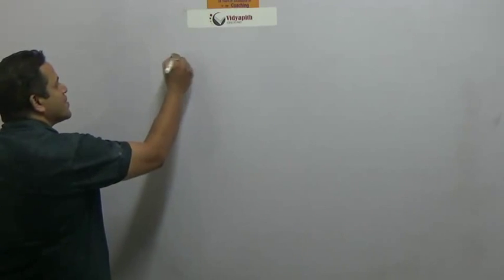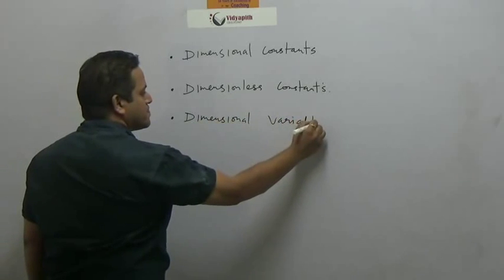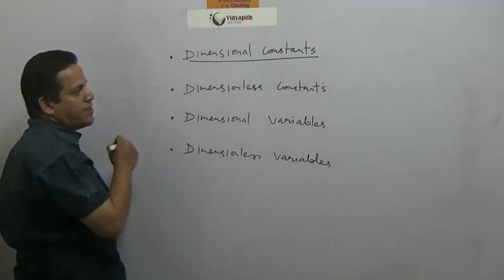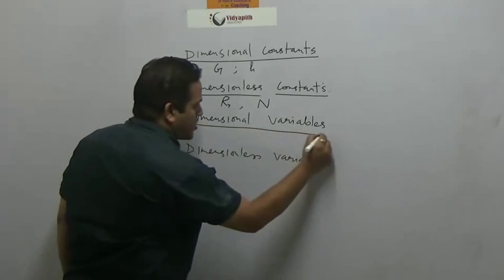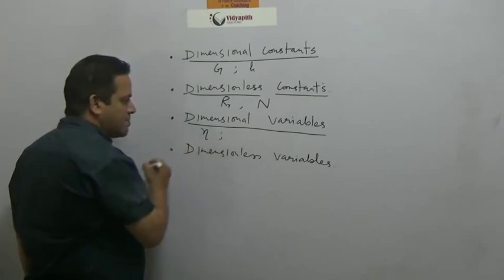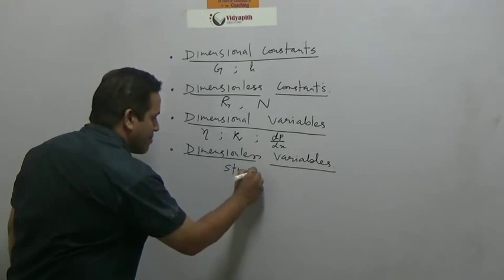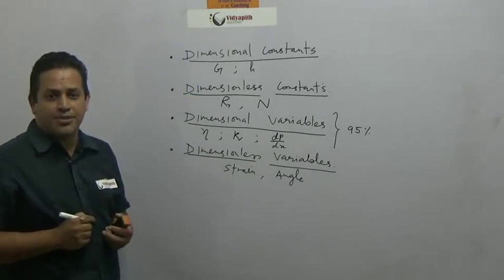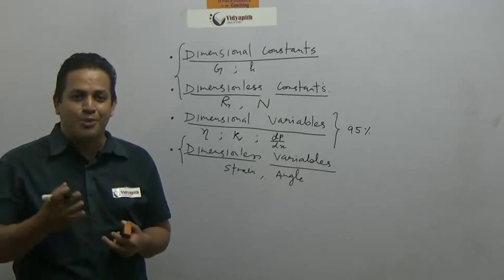tip 1. IIT/PMT Physics with Vipin sir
Working with UPTU as an Associate professor in Department of applied sciences & training aspirants of PMT & IIT from last 16 years..